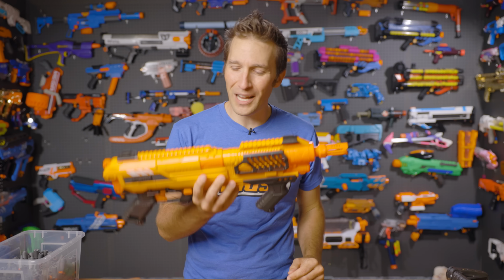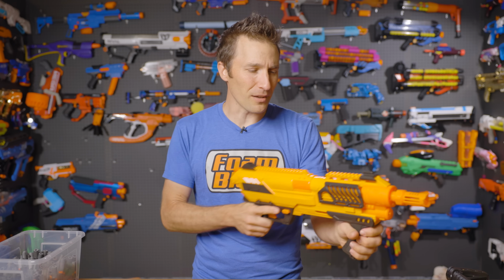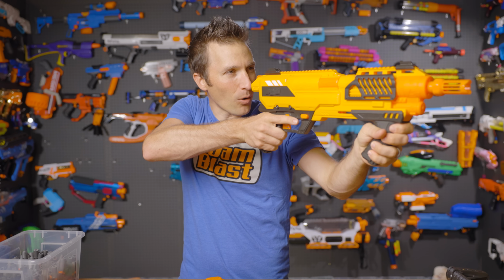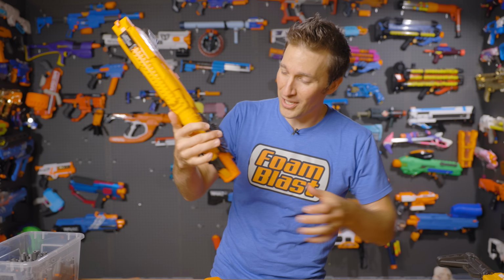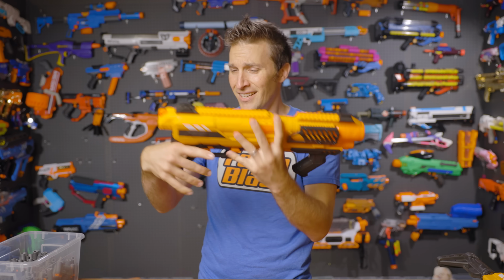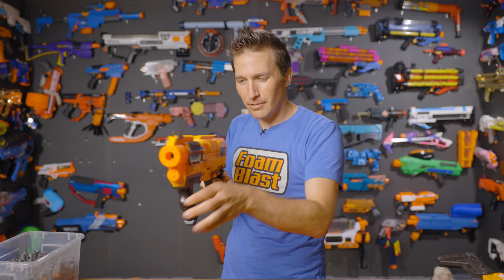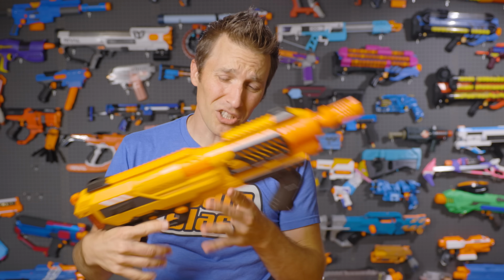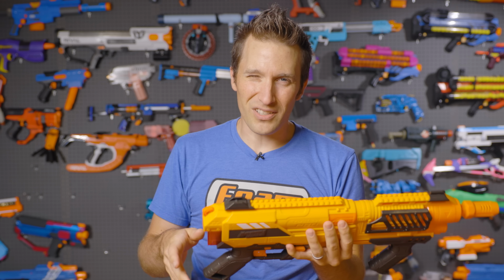REVIEW: Adventure Force Conquest Pro (Short Dart CQB Powerhouse)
Dart Zone has been hitting it out of the park with their Pro/Max line offerings, and the Adventure Force Conquest Pro is no exception. With a unique rear-loading magazine design, this blaster is perfect at Close-Quarters Battles like the ones we had at Captain Xavier's last month.

I'm incredibly impressed at how it redirects the short dart so reliably, only failing to fire when using talon mags to slamfire. But even without slamfire, continuing to accept mags already out there in the hobby makes this an easy addition to any foam arsenal.

Purchase link for the Adventure Force Conquest Pro at Walmart

0:00 Opening & Montage
0:59 Background & Overview
1:39 Unique Feeding Mech
1:59 Ergonomics
2:27 Aesthetics
2:55 Intercompatible Muzzle Attachment
3:24 Mag Release & Mag Compatibility
5:45 Accuracy
6:11 Possible Magazine Stocks (Including Tachi Compatibility)
7:45 Performance
7:58 Rating  & Closing Remarks

Out of Darts, run by Luke, is a one-stop nerf-modding hobby shop. We carry all the supplies, tool accessories to make your modding journey easier! We create original 3D-printed blasters and mod parts with almost 100 Prusa printers. Check out our site below for guides, build lists, and resources.

Product questions?

Edited by J Perry Heun, Out of Darts Video Editor